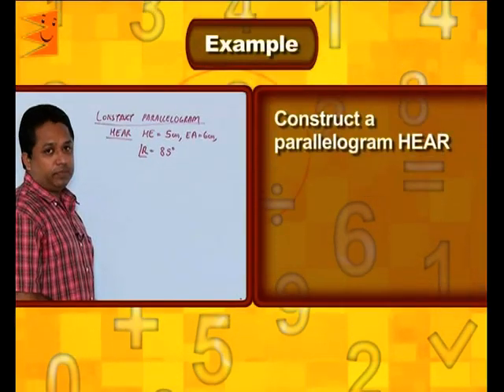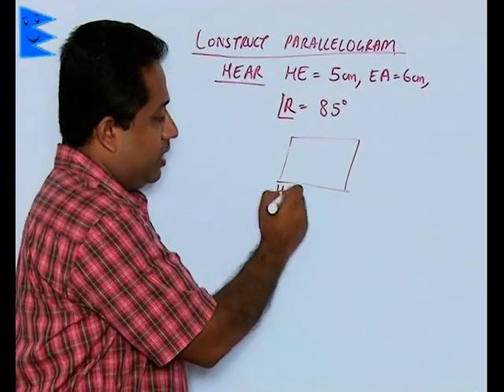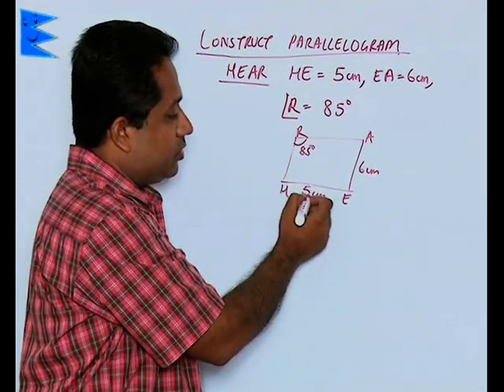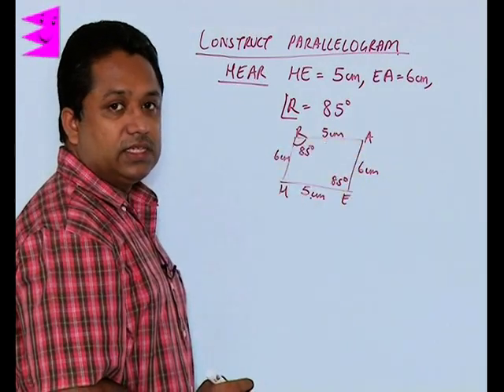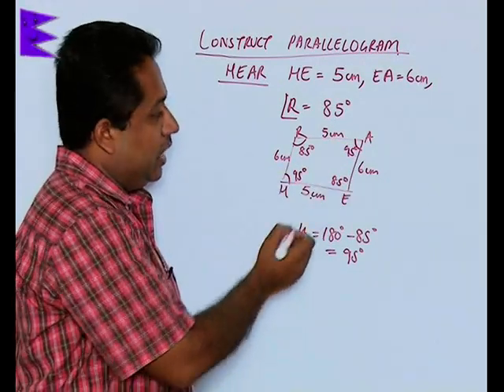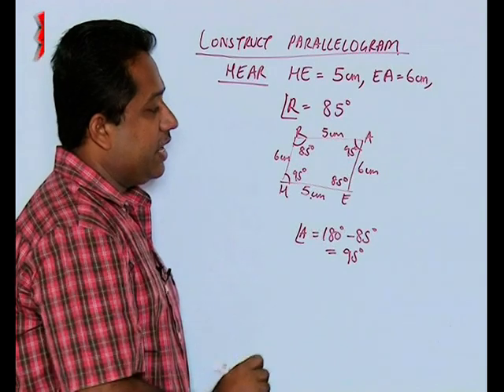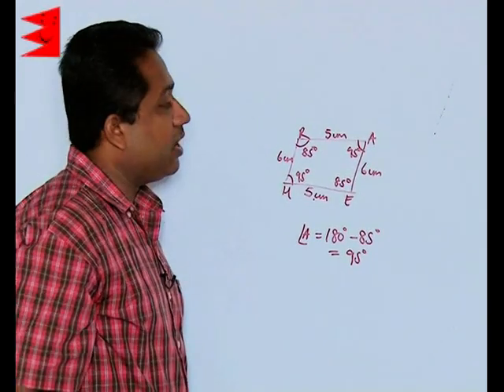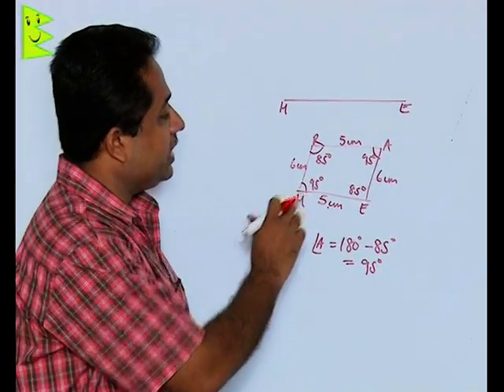CBSE Class 8 Maths Practical Geometry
Chapter: Practical Geometry
Topic: Example I